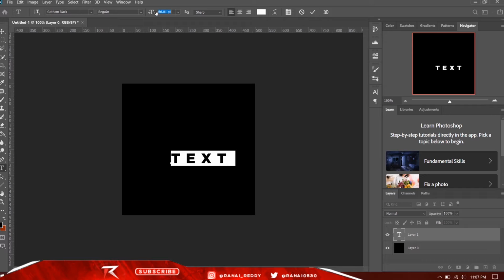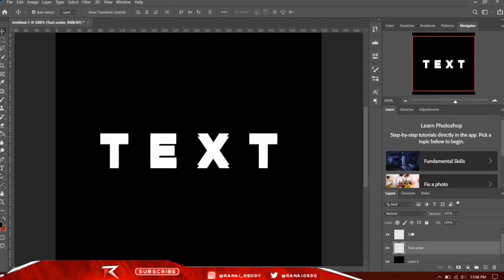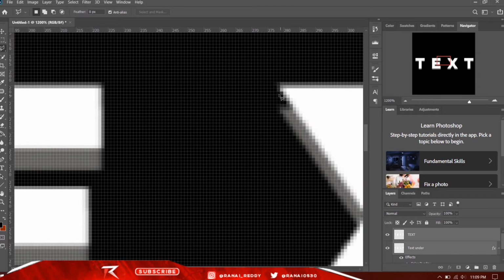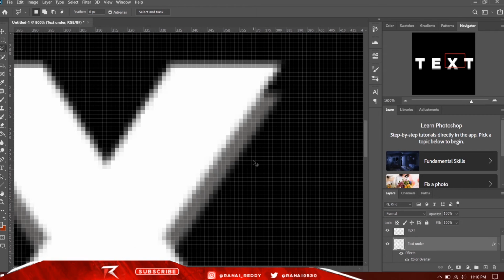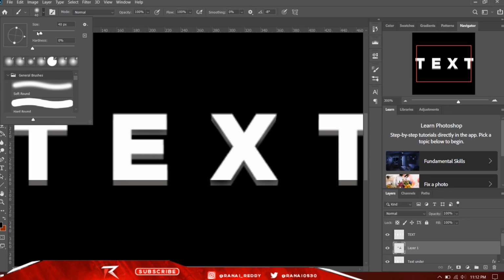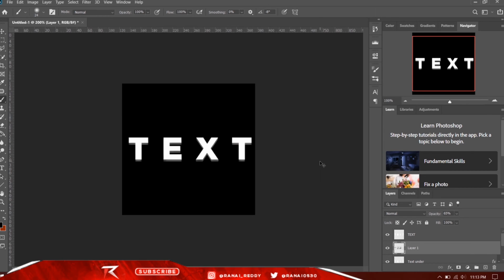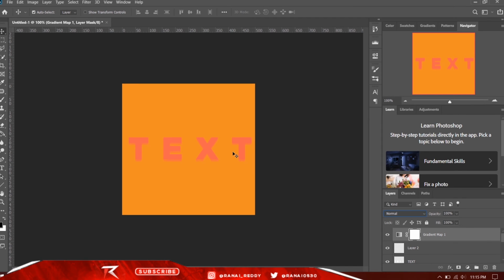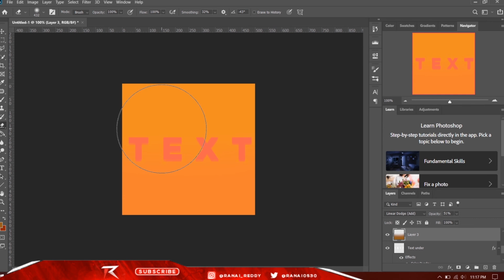SIMPLE Gradient 3D Text EFFECT Tutorial | Photoshop CC 2020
Today in this video I will show you guys how to make a cool, simple 3D text gradient effect which should take about 5 minutes max once you get the habit of creating these type of effects! As you can see I am trying to diversify my content to not just strictly banners and other photo editing techniques. I will still continue designing banners and headers but I will try to do it randomly.

Music Used & Prod. links:
Prod. by HoobeZa
Bpm - 93
Key - D Sharp Minor
Routenote - Hoobi
Soundrop - HoobeZa

Peace out.